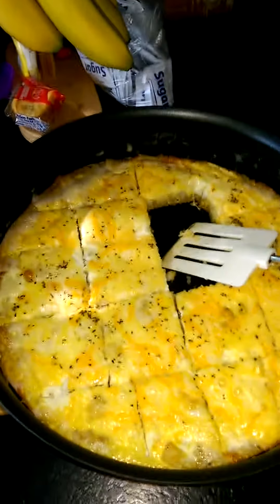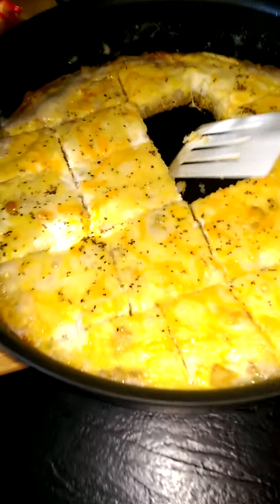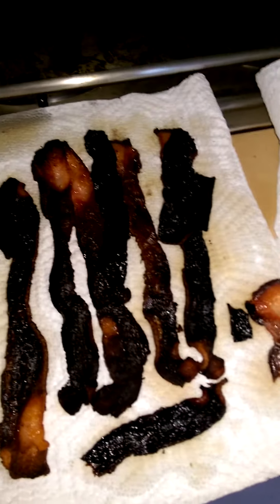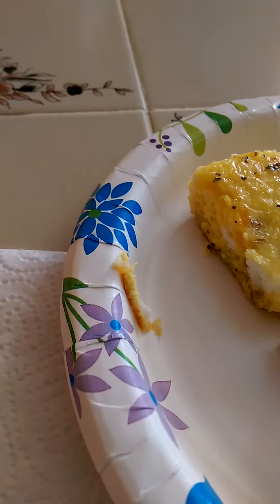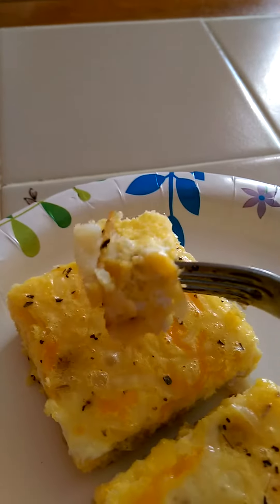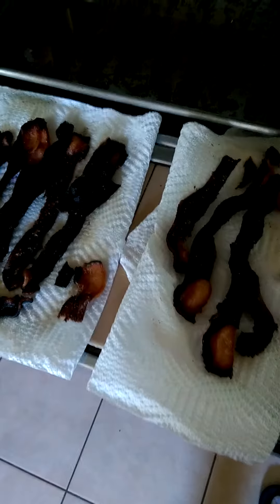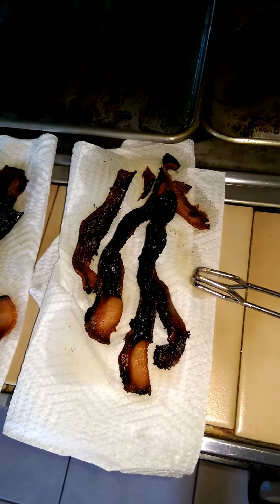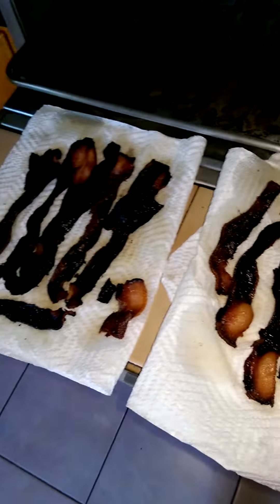Potatoes and eggs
Hi there. Potatoes and eggs